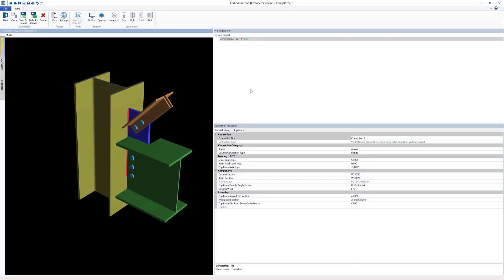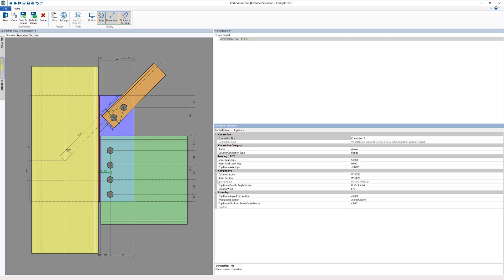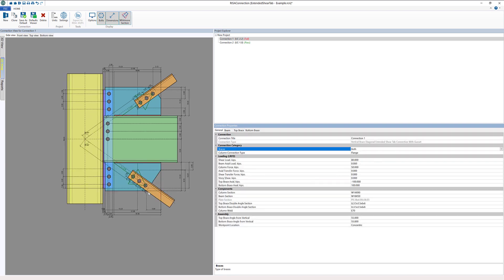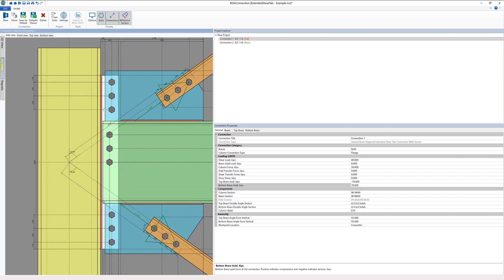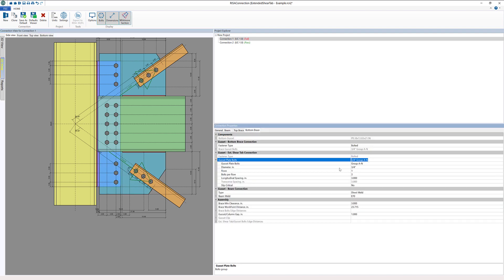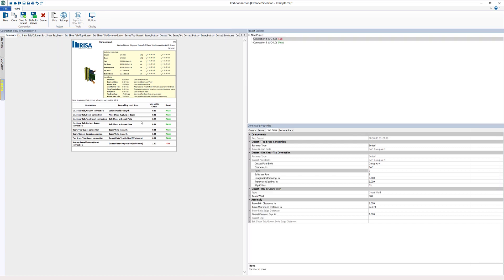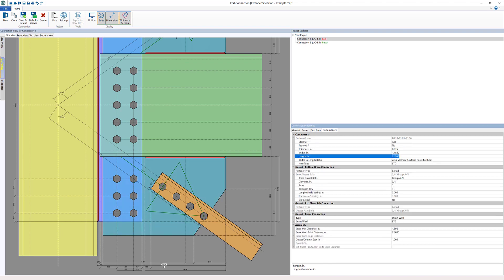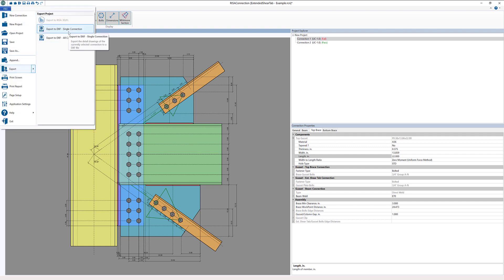Vertical Diagonal Brace Extended Shear Tab Connections in RISAConnection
RISAConnection Version 13 now includes the ability to define vertical diagonal brace extended shear tab connections both with and without the use of gusset plates. This connection type was highly requested by users due to its usefulness in a variety of situations.